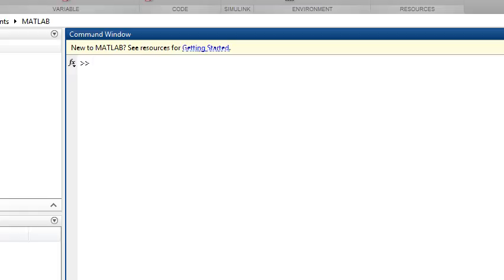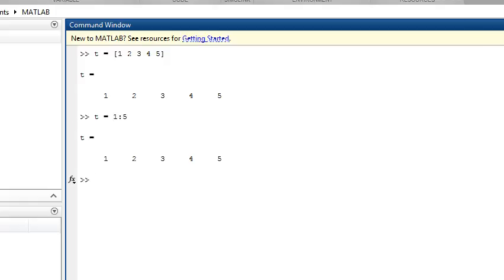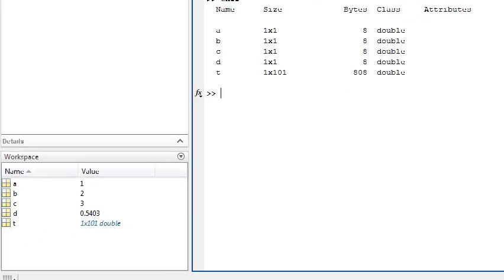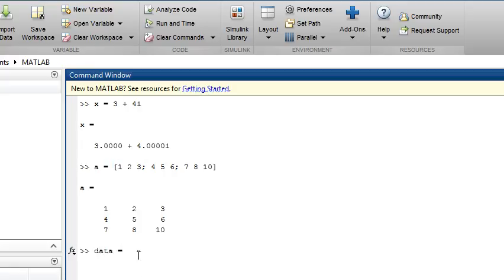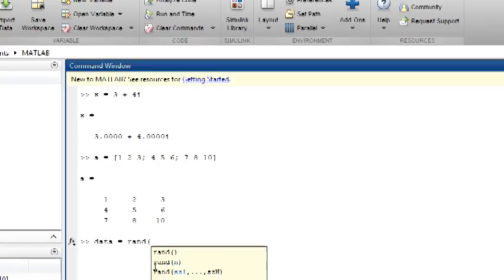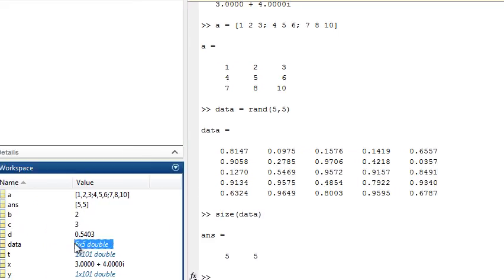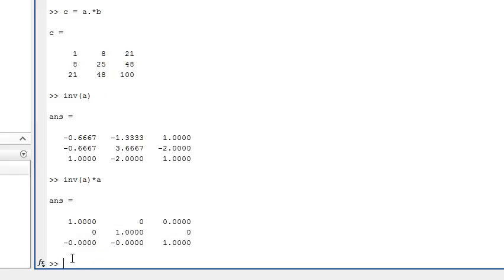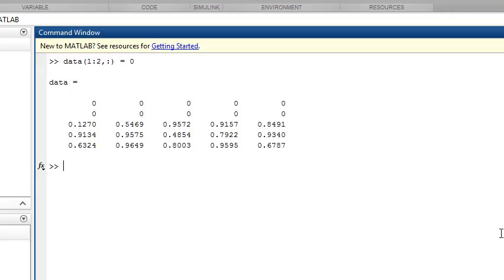Getting Started with MATLAB